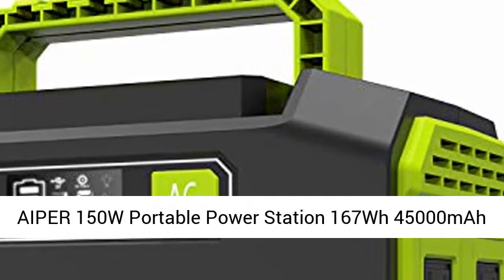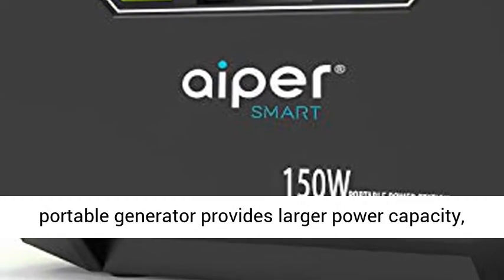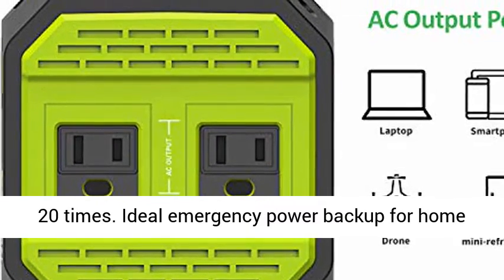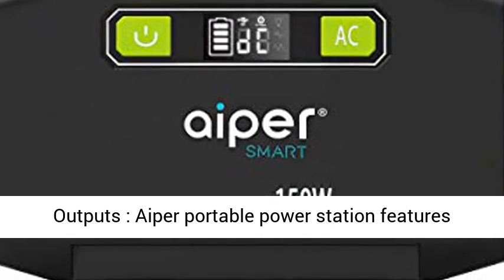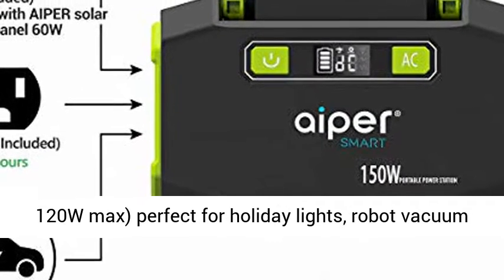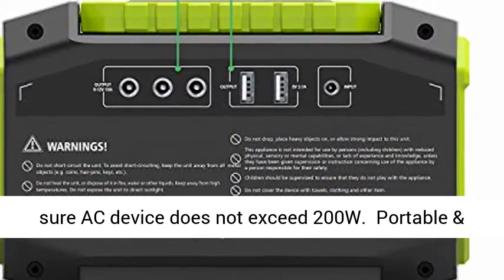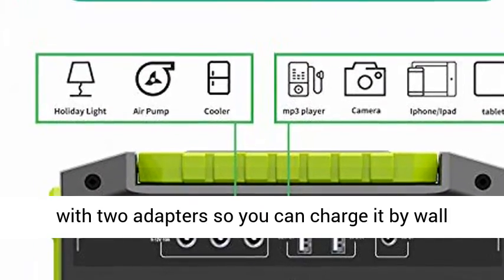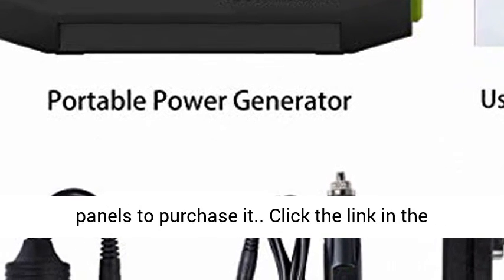AIPER 150W Portable Power Station 167Wh 45000mAh Solar Generator Lithium Battery - Overview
AIPER 150W Portable Power Station 167Wh 45000mAh Solar Generator Lithium Battery Backup Power Supply with Dual 110V AC Outlet, 3 DC Ports, 2 USB Outputs for Home Emergency Camping Outdoors - Overview

【Large Capacity Battery Power】: Comparing to 42000mAh items, Aiper 45000mAh 167Wh portable generator provides larger power capacity, that means it can efficiently power up the same electronic devices longer. For example when it’s fully charged you can recharge iphone8 for about 20 times. Ideal emergency power backup for home use/camping/hiking/hunting/, highly compatible but not limited to phones, tablets, laptops, holiday lights, radio,mini fans, TV.
【Multifunctional Outputs】: Aiper portable power station features in variety of outputs, 2 x AC outlet(110V max 150W, peak power 200W ), charges or powers product such as laptop, drones, display monitors, smart phones, car refrigerator etc., 3 x DC port(10A / 120W max) perfect for holiday lights, robot vacuum etc., 2 x USB port for mp3 player, e-reader, tablet, camera and more. Definitely meet your demand to different devices. Tips: please make sure AC device does not exceed 200W.
【Portable & Three Input Modes】: It weighs only 3.52lbs and the compact appearance design makes it a great travel companion for outdoors enthusiasts. Three input modes to charge it easily. The package come with two adapters so you can charge it by wall outlet or by car adapter. Or you can recharge it under sun with a solar panel(13V-24V/over 18W)(not included) and you can search for Aiper 60W solar panels to purchase it.
【Completely Safe & Very Quiet】: Built-in battery management system, short-circuit protection, over-current protection, over-power protection, low-voltage protection and over-temperature protection. Also no gasoline or other toxic fumes added make this camping generator completely safe. It’s top quiet .
【Buy with Confidence】: At Aiper, customer satisfaction is our number 1 priority, that’s why we provide you 45 days replacement or full refund and 12 months worry-free warranty.

AIPER SMART Portable Power Station
Whether you enjoy taking to outdoor activities such as camping trips on the weekend or live in an area where have power outages frequently, AIPER SMART mini portable power station is one of the best option for you. It is a power bank with AC/DC/USB outlets to charge or power various devices from small home appliance to personal electronics. It is also a 45000mAh 167Wh portable generator provides larger power capacity to power up the same electronic devices longer than other 42000mAh items.

How to calculate the working time for your electronic device?

Working time = 167WH / Your device power, for example, if your device power is 50 watt. Then the working time = 167wh/50w=3.34 hours(theoretical)

Are you looking for the perfect energy component for camping trips and outdoor excursions? Let's go places with AIPER SMART power!

Product Specifications
Output:

3 x DC Output Ports (12V/10A),120W(Max)

2 x AC Outlets (110V)

2 x USB Ports (5V/2.1A)

AC Continous Ouput: 150W/ AC Peak Ouput: 200W

Input:

AC Adapter: 15V/2A

Car Charger: 12V

Solar Panel: 13V~22V (Min 30W) 3.5*1.35mm Ports

It’s small, light and quiet - ideally suited for outdoor life or those unexpected power outages. It’s the perfect mobile power solution.

PORTABLE & COMPACT,PERFECT FOR OUTDOOR ACTIVITIES
This is a great device that provides power whenever you need, weighs only 3.52 lb with a lithium battery pack in a compact size to make it easy to carry around.Easily charge your phones, air mattress, camera, drones, USB small fan, light, and other small power device etc while camping.

PLUG-AND-PLAY & SAFE, BEST BACKUP POWER FOR YOUR HOME
Be prepared for any emergency with our gasoline-free portable power station. Features in plug-and-play to keep your essential circuits running while power outages. Provide sufficient emergency runtime power for the electronic devices such as lamps, phones, laptops, mini fridge,taplet and other small power device.

Package Content
1 x Portable Power Generator
1 x Power Adapter
1 x Cigarette Light Adapter
1 x Car Charger
1 x User Manual
Compatible with over 95% laptop, phone, tablet, mini fan, mini cooler, drone, LED light, camera etc. Power Up Anytime, Anywhere!

Best Reviews